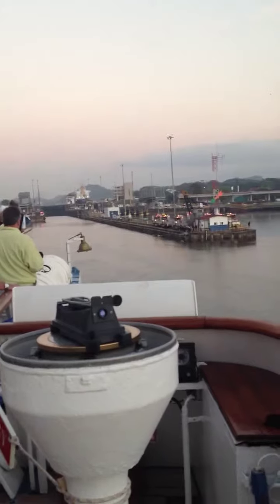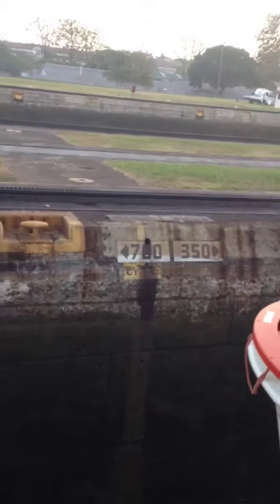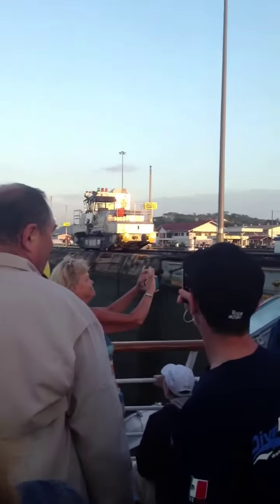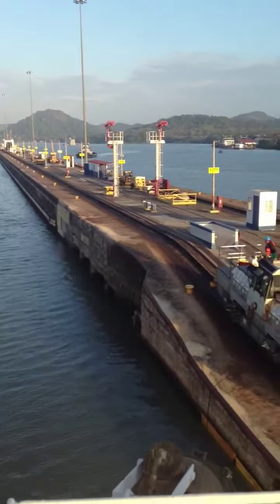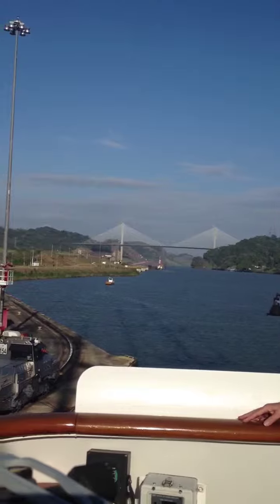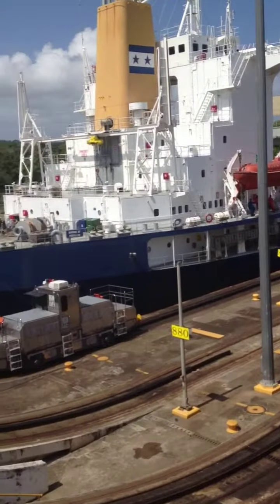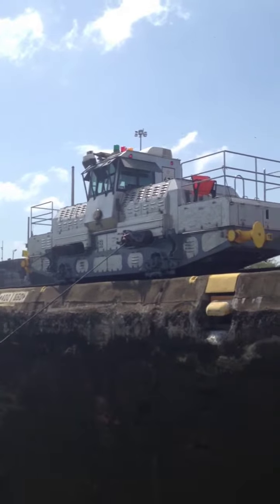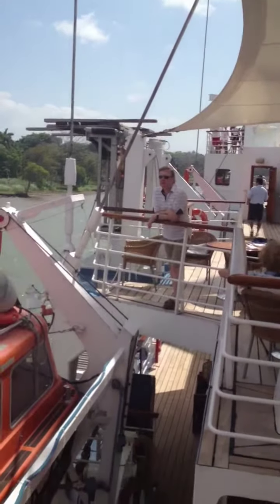panama canal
video of our trip through the panama canal, windstar cruise, january 2013